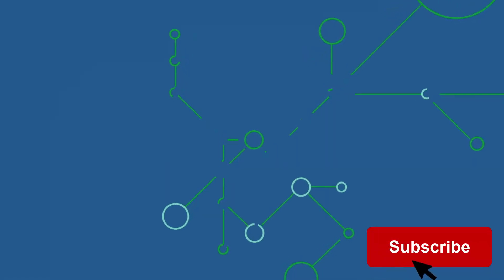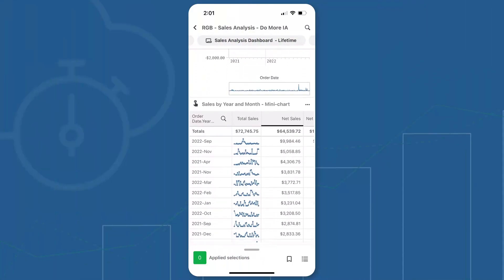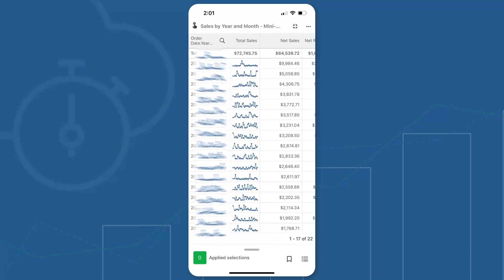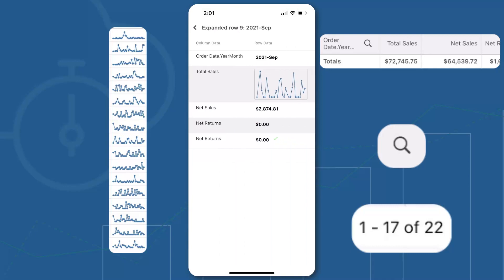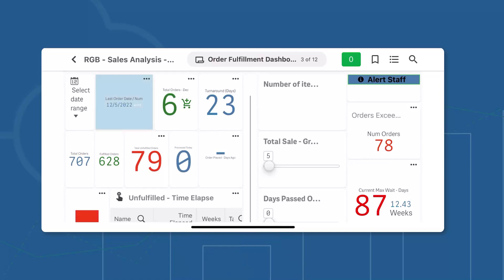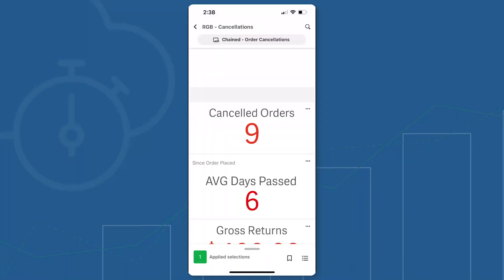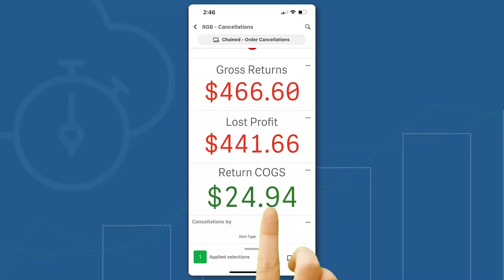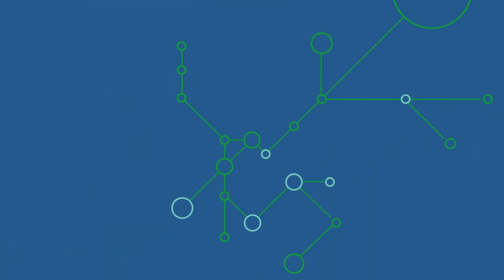SaaS in 60 - Qlik Sense SaaS Mobile Improvements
This week we’ve added improvements to Qlik Sense Mobile that enhance usability and insights on-the-go.